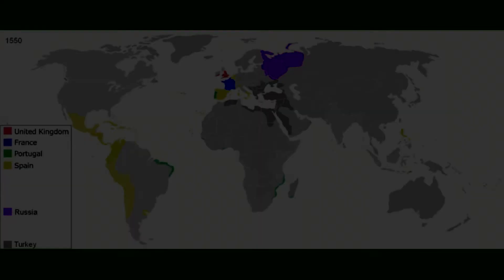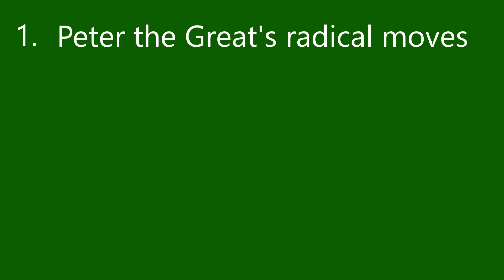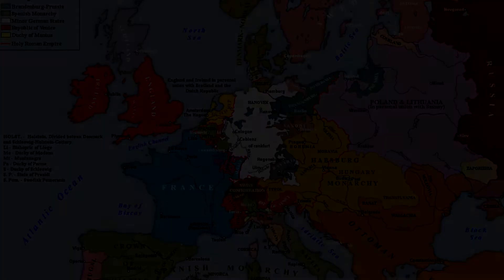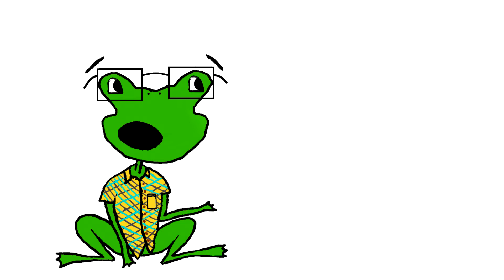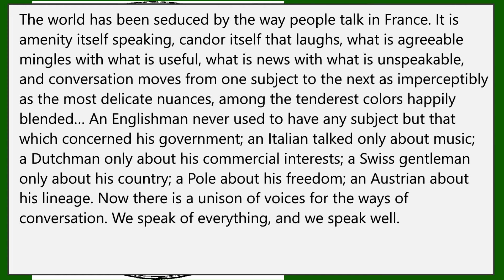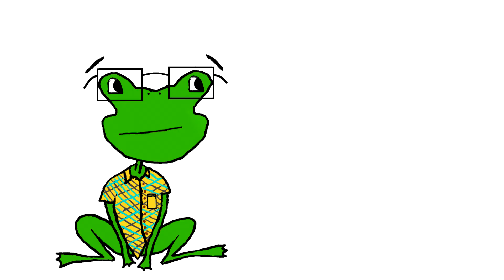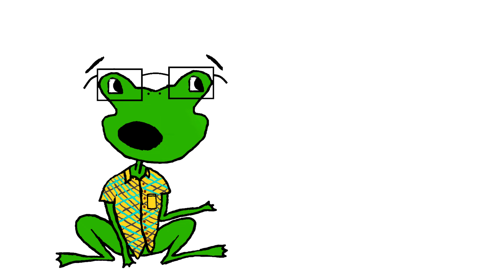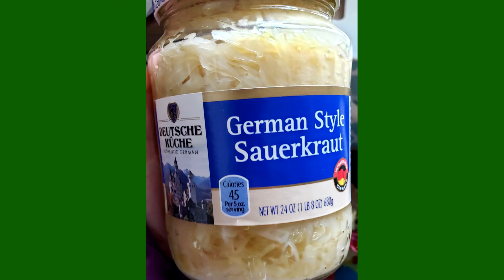That Time Russians Started Speaking French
In the 1700's, during an interesting moment in history, a bunch of rich Russians started speaking French and got some nationalists really angry.

book sources:

Offord, Derek, et al., editors. French and Russian in Imperial Russia: Language Use among the Russian Elite. Edinburgh University Press, 2015. JSTOR,

Rogger, Hans. National Consciousness in Eighteenth-Century Russia. Cambridge: Harvard University Press, 2014. Web. Retrieved 18 Sep.

Offord, Derek, et al. The French Language in Russia : a Social, Political, Cultural, and Literary History . Amsterdam University Press, 2018.

Karamzin, Nikolaĭ Mikhaĭlovich. Letters of a Russian Traveler, 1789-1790: An Account of a Young Russian Gentleman’s Tour through Germany, Switzerland, France and England. Columbia University Press,, 1957, 278